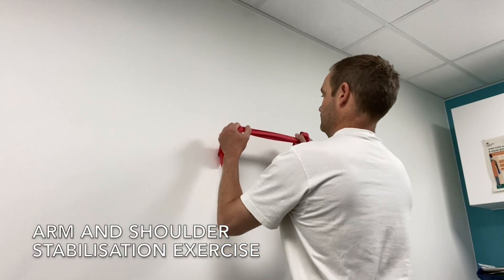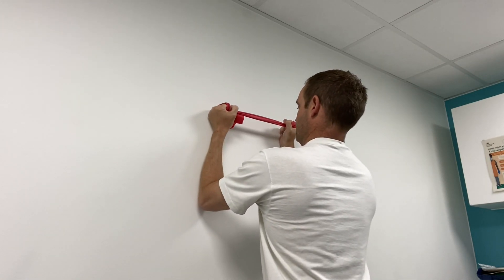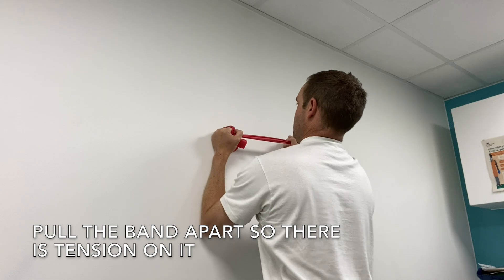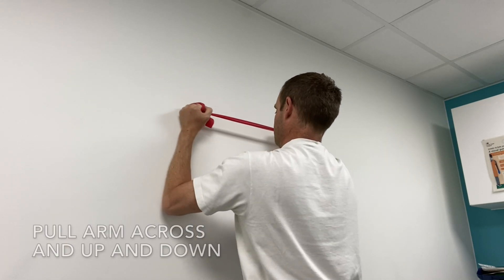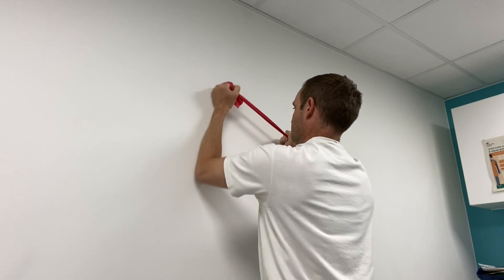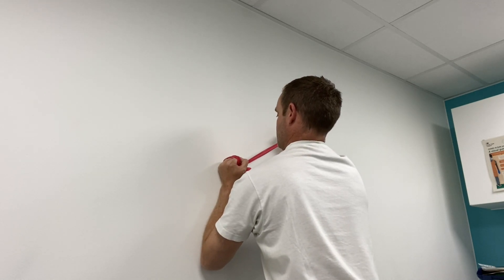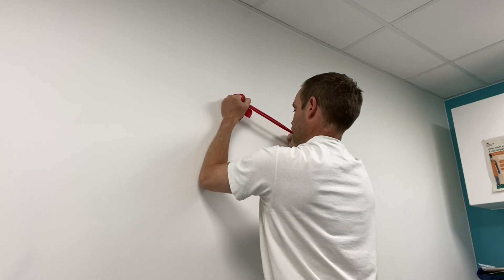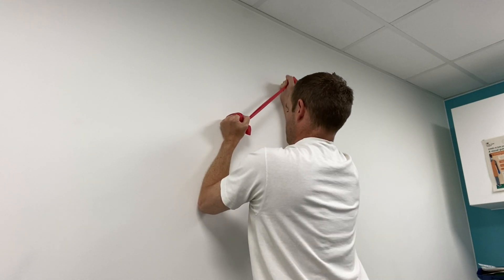Shoulder Stabilisation Exercise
This shoulder stabilisation exercise is easy to perform and very effective for strengthening the rotator cuff and the shoulder generally.